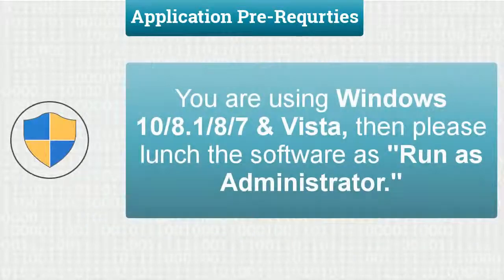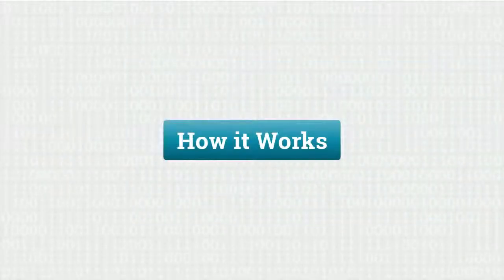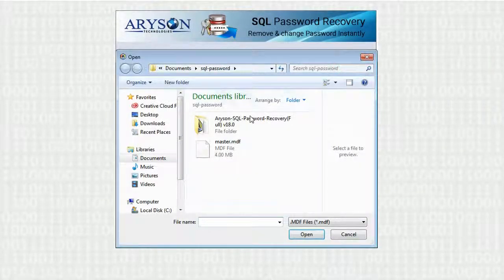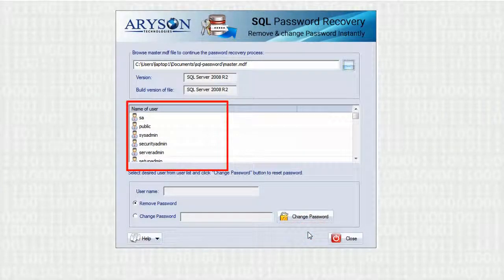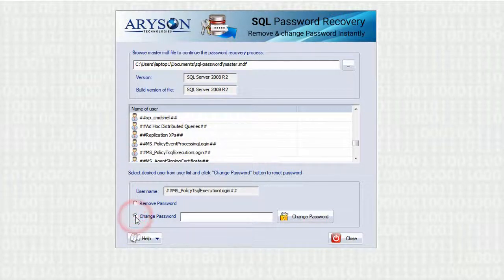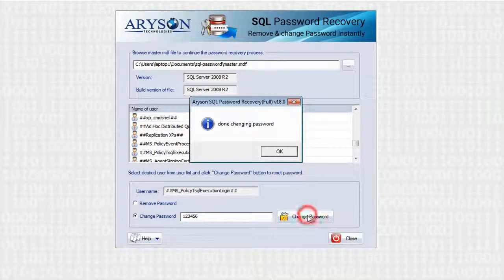Best SQL Server Password Changer - Aryson SQL Password Recovery Tool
Do you know how to change or reset SQL Server Password? SQL Password Recovery ) is best SQL Server Password Changer Tool that allows to easily remove , reset or change SQL Server Password without any data loss.
how to change sa password in sql server 2014

sql server password changer

recover sa password sql 2012

sql password recovery tool

how to find username and password in sql server 2008 r2

default sa password sql server 2014

how to change sa password in sql server 2008

how to change sa password in sql server 2012